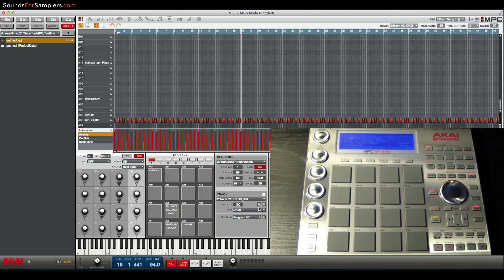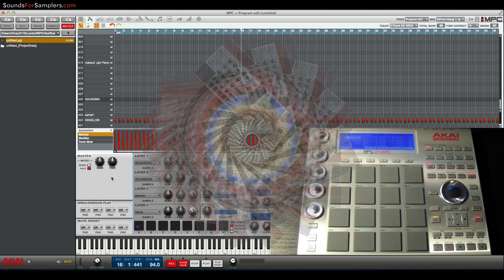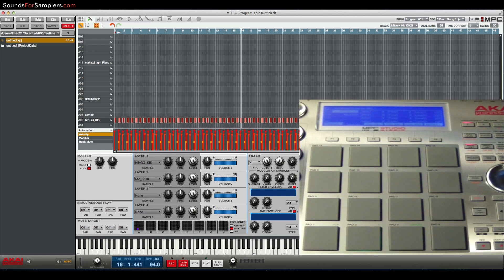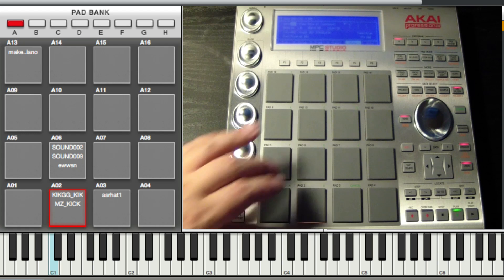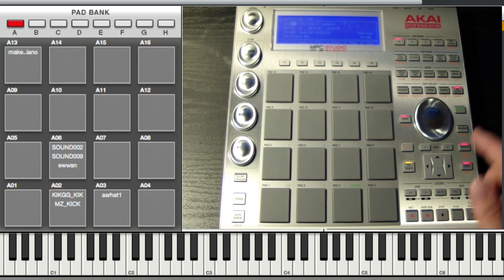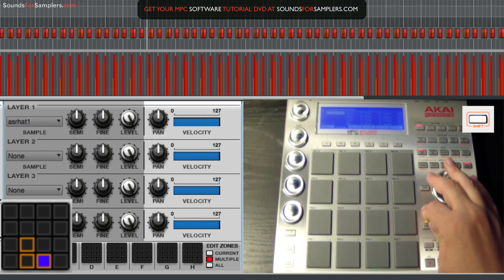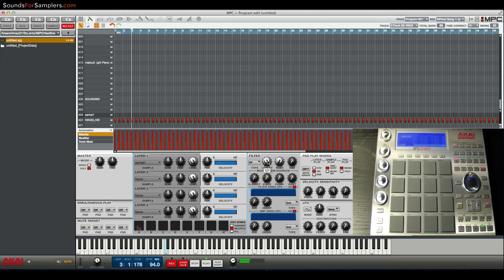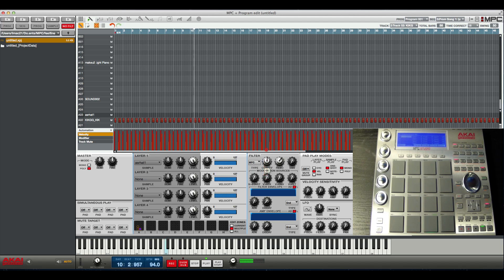MPC Software Multiple Pad group tutorial (OS 1.6 Easter egg)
Here is a little known feature that was added in MPC Software OS 1.6 (Pad grouping from your MPC hardware controller)
So it turns out this widely asked for feature was slipped into 1.6 as a easter egg of sorts.
This being the ability to edit Multiple Zones (grouping Pads together) from the MPC controller by holding down SHIFT+Play pads in Program Edit mode.
Selecting the pad group from the hardware saves significant time over selecting the pad group by mouse clicking on the software`s pad GUI in Program edit mode.

For the most useful,in-depth and inspiring Tutorial / Instructional DVDs for your Akai MPC